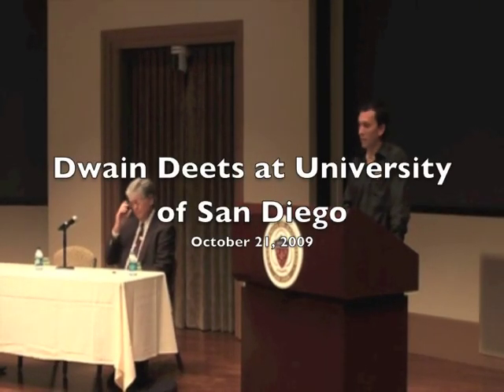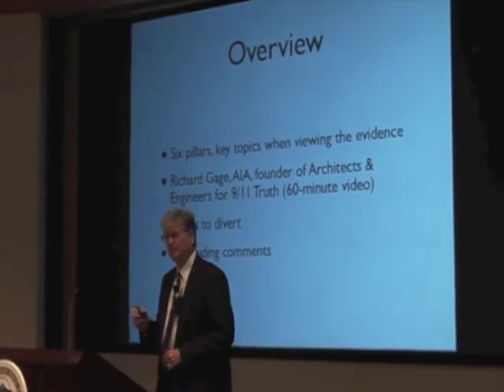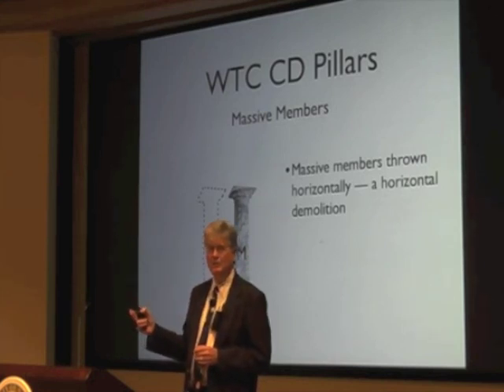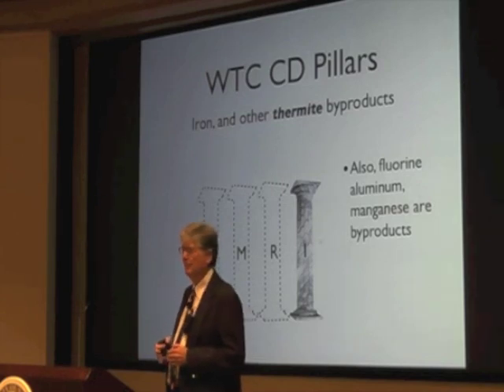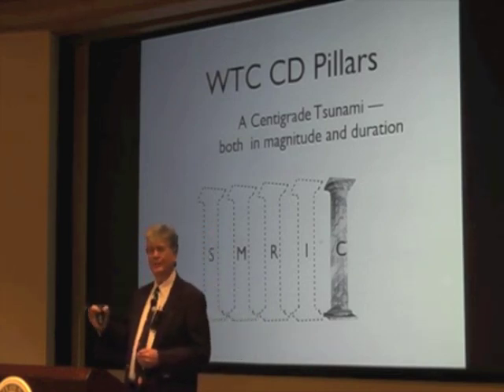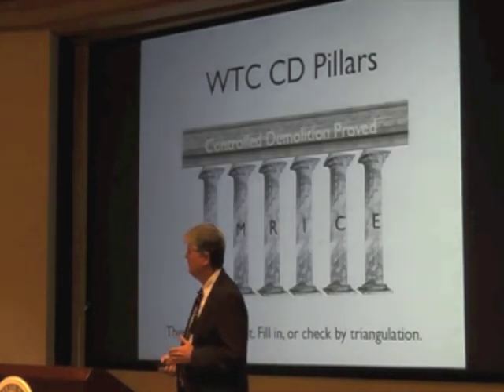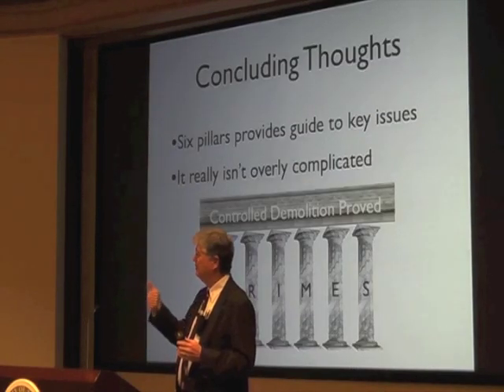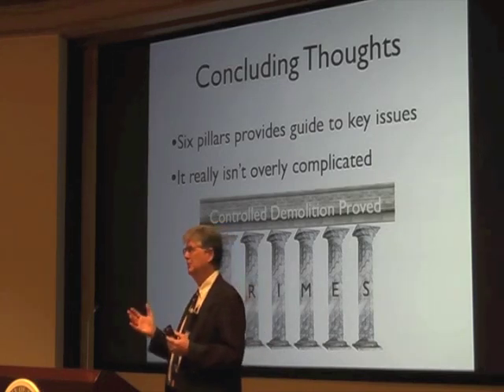Dwain Deets at Kroc Institute for Peace and Justice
Excerpts from a multimedia presentation at Joan B. Kroc Institute for Peace and Justice, on the campus of University of San Diego, on October 21, 2009. The Six Pillars of Controlled Demolition: Evidence of the Controlled Demolition of Three Steel-Framed Skyscrapers  on September 11, 2001, the Iconic Twin Towers, and World Trade Center Building 7. Presentation of the evidence for controlled demolition from the perspective of Architects & Engineers for 9/11 Truth (AE911Truth). Deets is a former engineering executive at NASA.